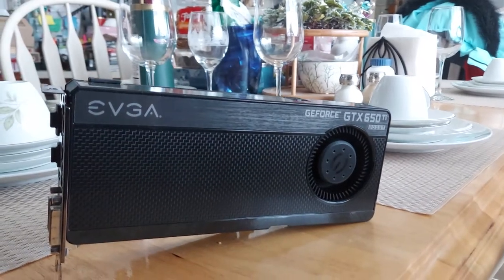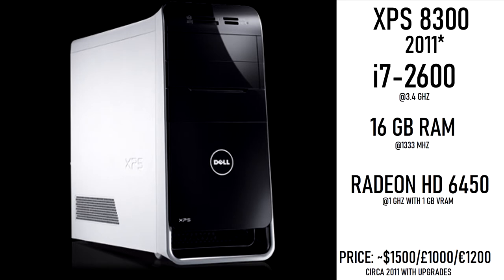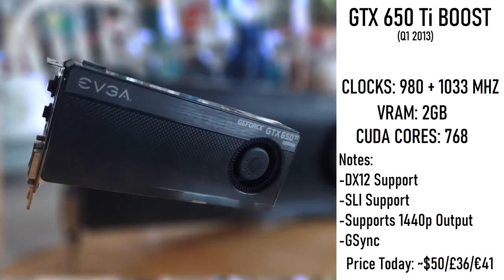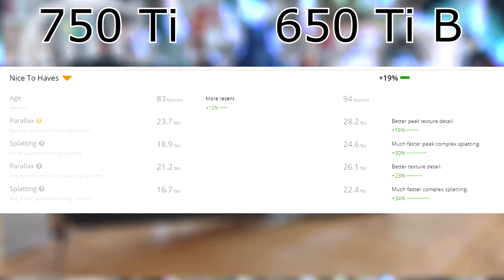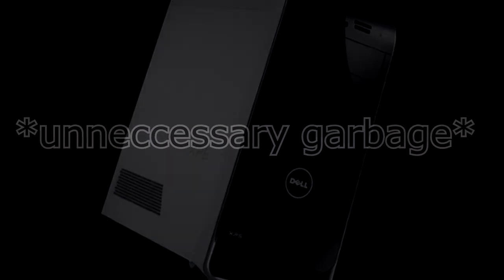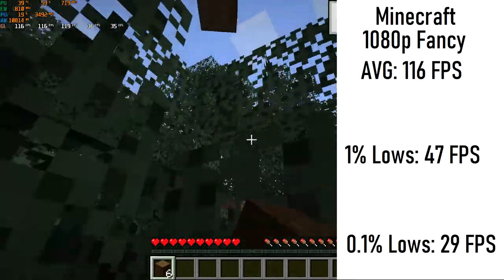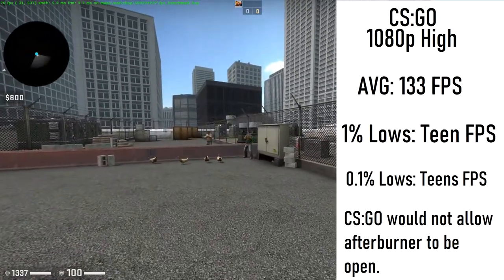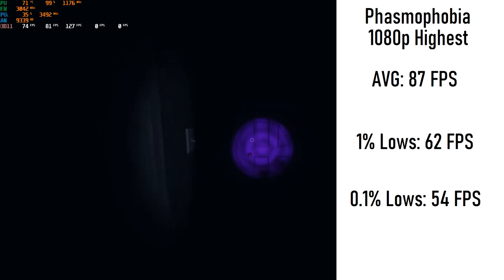Upgrading an Old Family PC!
I took a GTX 650Ti BOOST and ran some good games with it; all in an old family PC.

Mt. Fuji by Timecrawler 82